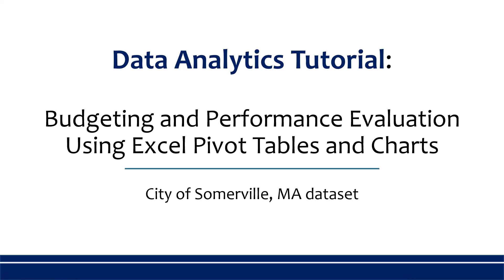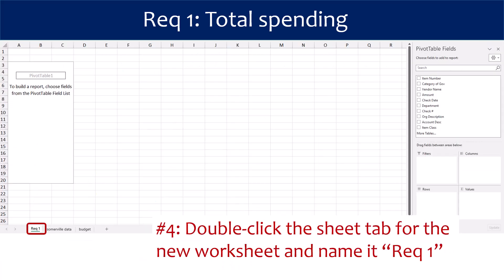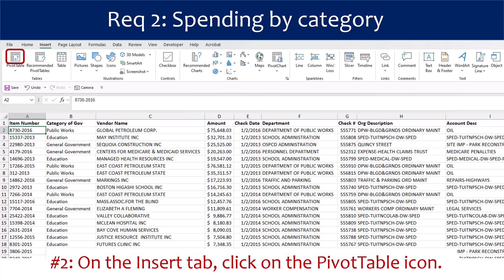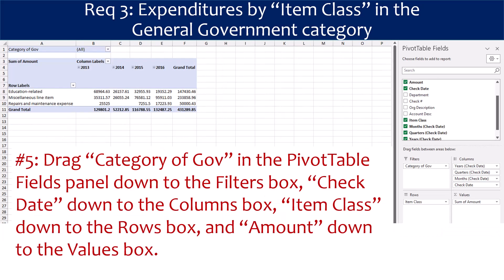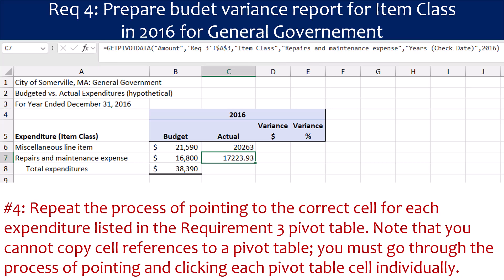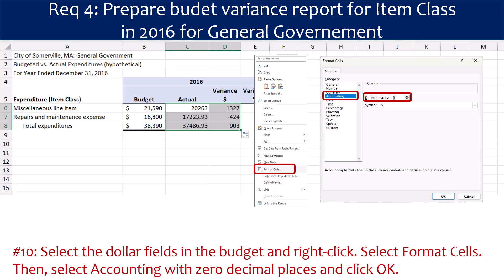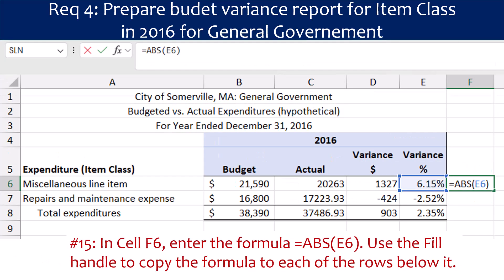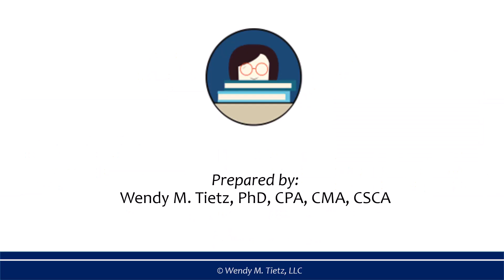Data Analytics Tutorial: Budgeting and Performance Evaluation Using Excel Pivot Tables and Charts